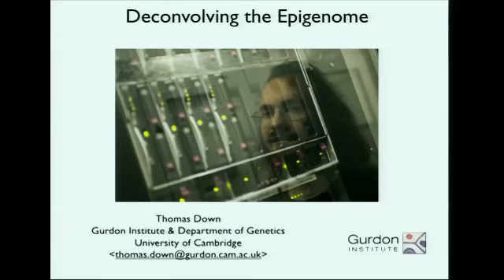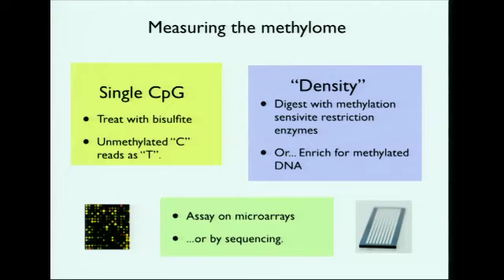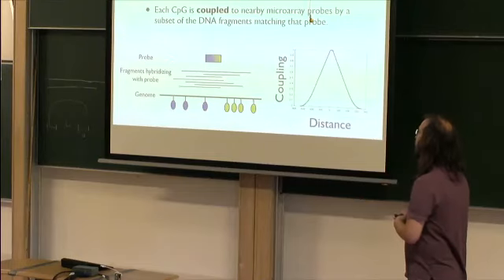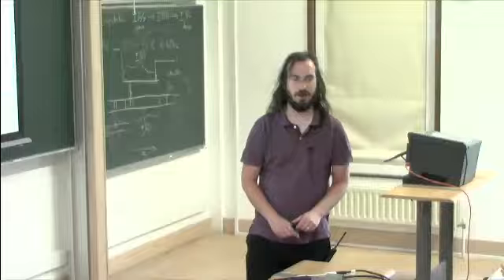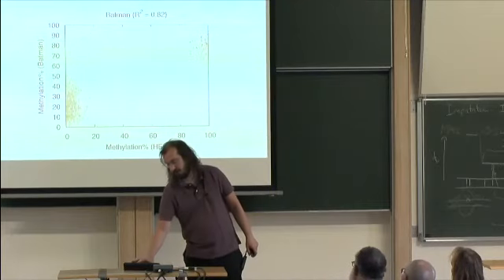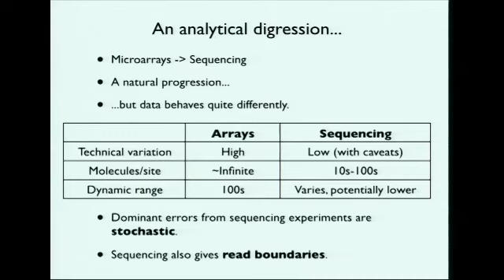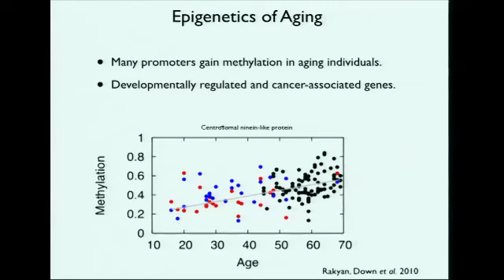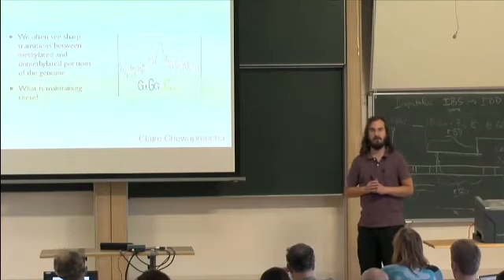Prof. Thomas Down | Deconvolving the epigenome: analysis strategies for genome-wide studies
Title: Deconvolving the epigenome: analysis strategies for genome-wide studies
Speaker: Professor Thomas Down (University of Cambridge)
Date: 14th Jul 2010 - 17:00 to 17:30

🗓️ Event: (CGRW01) Statistical challenges arising from genome resequencing